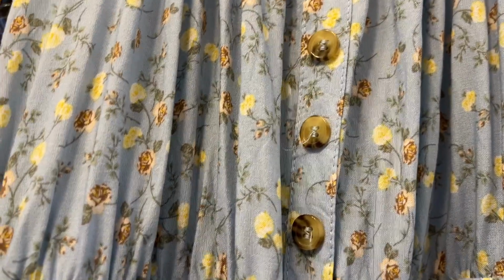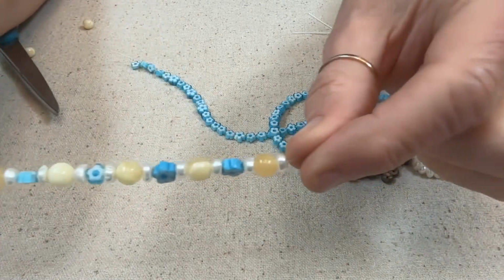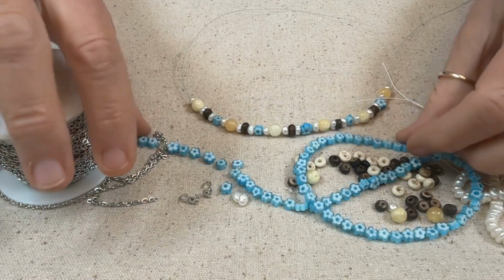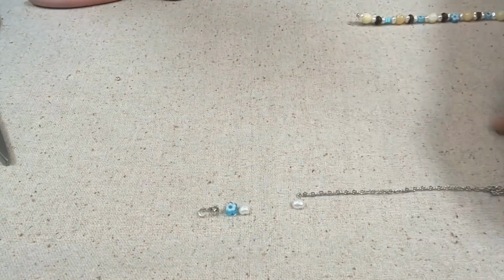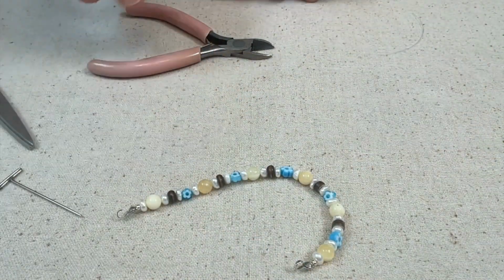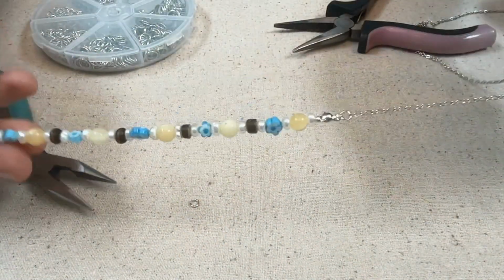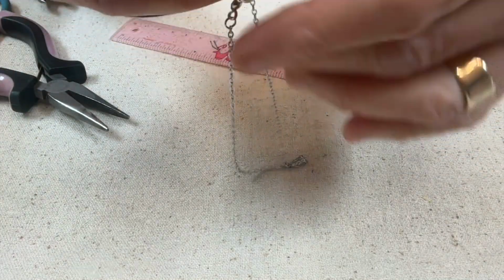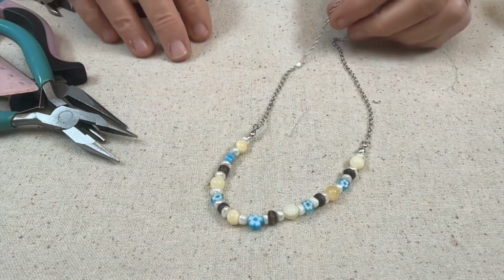Designing With BeeBeecraft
I have a new dress and making a necklace for it with my @beebeecraft beads.

Below are the links to BeeBeeCraft's web site and links to all the things I received.